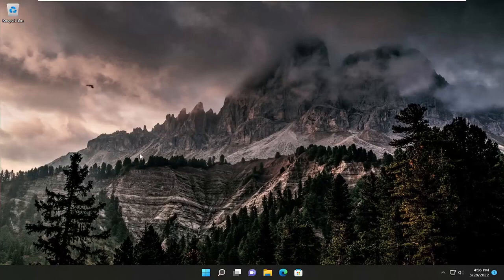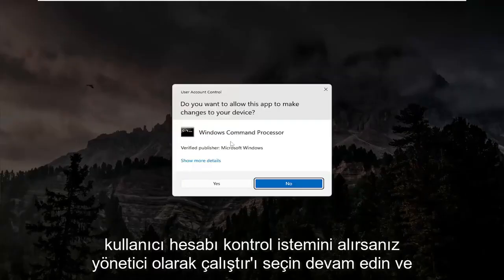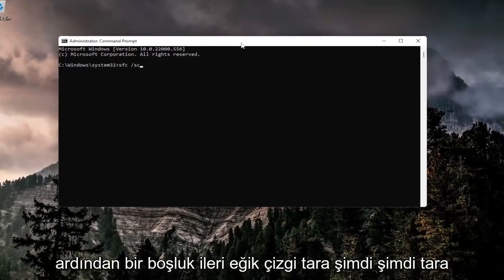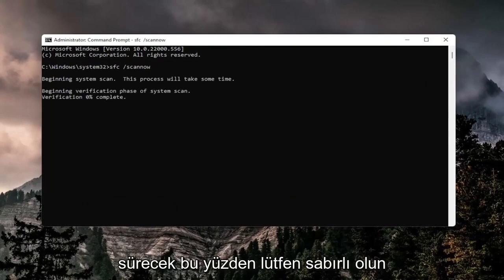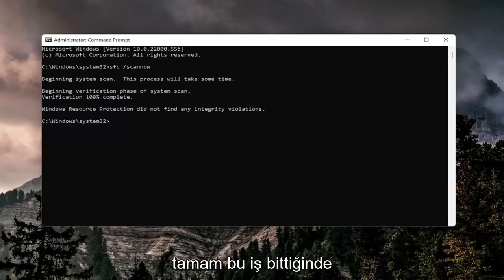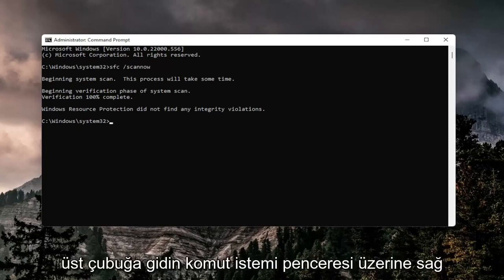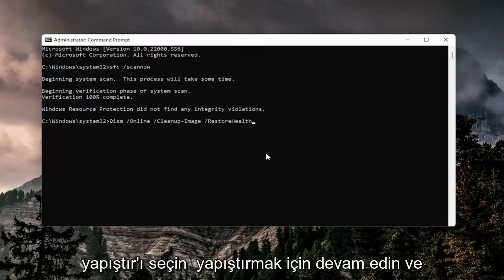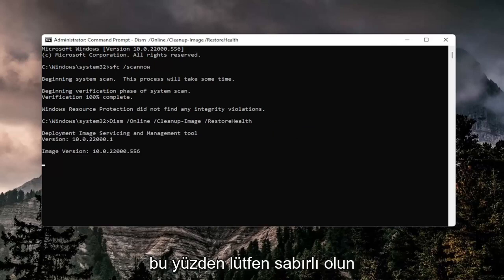Windows 10/11 aşağıdaki dosyaya öznitelikler uygulanırken hata oluştu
Genişletilmiş Nitelikler Windows 11'de Tutarsız Hata [Öğretici]

Kullanılan Komutlar:
sfc /scannow

Kayıt Defteri Düzenleyicisini açmaya çalışıyorsunuz ve Windows 10 PC'nizde “Genişletilmiş Nitelikler Tutarsız” hatası görüyorsunuz. Kayıt Defterinde bir sorun olduğunda bu yaygın bir durumdur. Hata, hatalı bir RAM, eski yazılım veya programların yüklenmesi, gerekenden fazla başlangıç dosyası, bozuk dosyalar vb. nedeniyle de ortaya çıkabilir.

Bazı kullanıcılar, Windows 10'da Genişletilmiş Nitelikler Tutarsız hatasıyla uğraştığını bildiriyor. Bazı kullanıcılar, belirli bir 3. taraf uygulamasını veya yerleşik uygulamayı başlattıklarında bu hatayla karşılaşırken, diğer kullanıcılar, Genişletilmiş Niteliklerin Tutarsız hatasının ne zaman ortaya çıktığını bildiriyor. Yönetici ayrıcalıklarına sahip bir şey açmayı deneyin.

Hata, belirli bir 3. taraf uygulamasını, Windows uygulamasını veya yönetici hakları gerektiren herhangi bir programı başlatmaya çalıştığınızda da görünebilir. Bu korkutucu olabilir ve şu anda aklınıza gelebilecek tek çözüm Windows'u yeniden yüklemektir, bu da veri kaybına ve ayarların çoğuna yol açabilir.

Bu eğitimde ele alınan sorunlar:
genişletilmiş öznitelikler tutarsız pencereler 10
genişletilmiş öznitelikler tutarsız pencereler 11
genişletilmiş öznitelikler tutarsız Windows 11 düzeltmesidir
genişletilmiş özniteliklerin nasıl düzeltileceği tutarsızdır

Hata, kayıt defteri hataları, parçalanmış dosyalar, aşırı başlangıç girdileri, donanım/RAM düşüşü veya gereksiz program yüklemeleri gibi bazı sorunlardan kaynaklanabilir ve regedit veya Görev Zamanlayıcı, CMD, Sürücü yüklemeleri, SSCM vb. açılırken ortaya çıkabilir.

Bu sorunun neden olduğu çileden geçiyorsanız, bu hatadan kurtulmanın tek olası çözümü Windows'un yeniden yüklenmesi gibi görünebilir, bu da bilgisayarınızın ayarlarında yaptığınız ve yaptığınız kritik değişikliklerin çoğunun kaybı anlamına gelir. bazı durumlarda, önemli verilerin kaybı. Ancak bunu yapmadan önce, Genişletilmiş Nitelikler Tutarsız hatasının nasıl düzeltileceğine dair bir kılavuz.